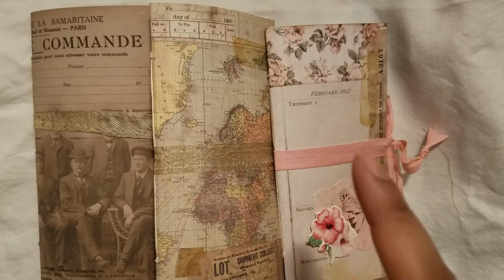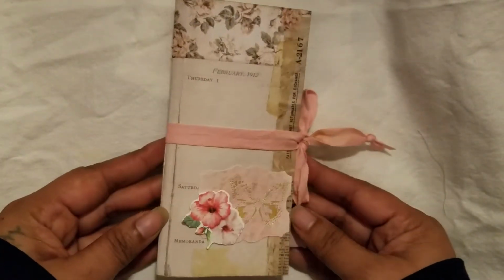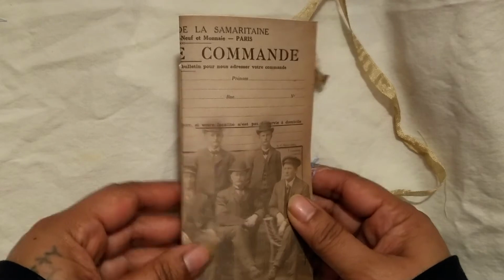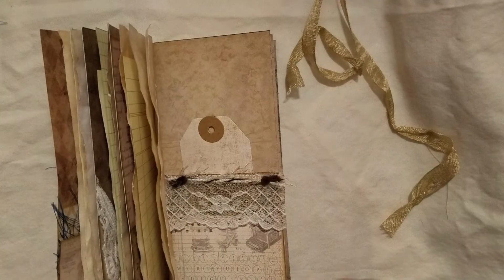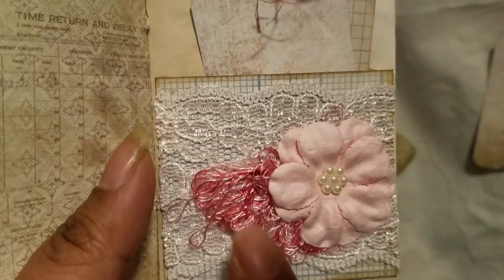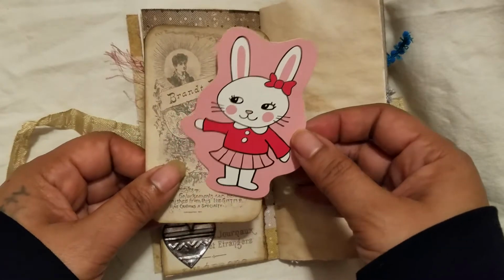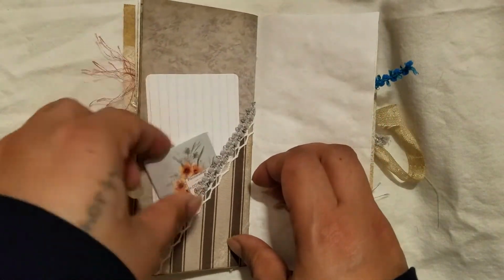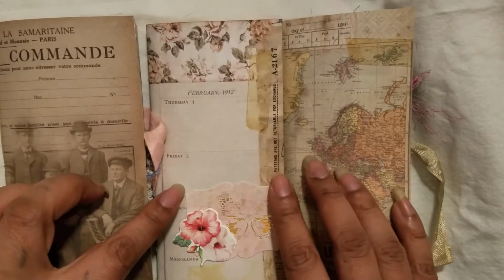***SOLD*** Skinny Mini's - Mini Junk Journals 💗💗💗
I'm introducing my newest journals,  the little Skinny Mini's!! Enjoy the walk thru video 👍

Available in my Etsy shop 👇👇

Hugs❤
Alia

Etsy
FumaBearDesigns

 FumaBearDesigns